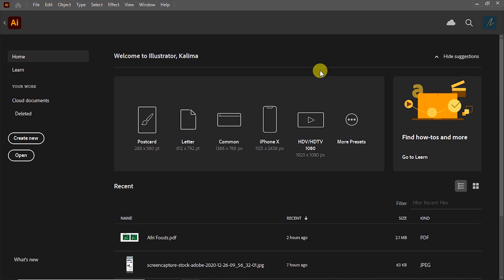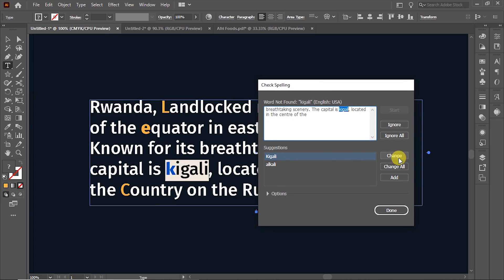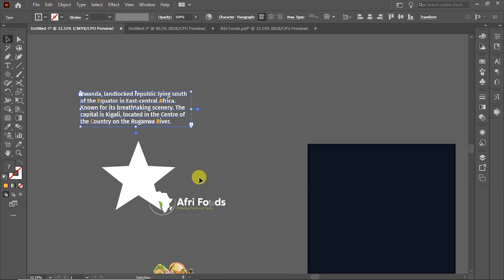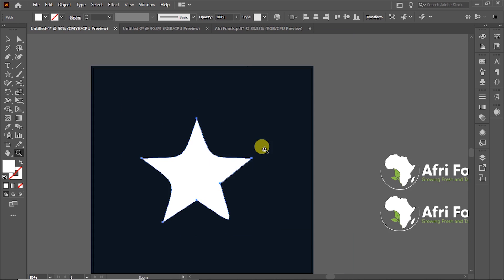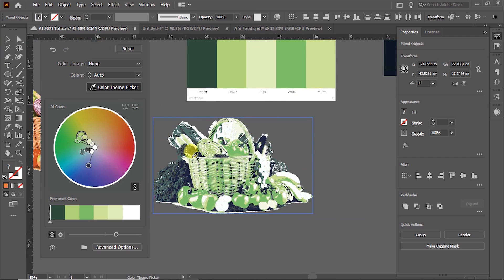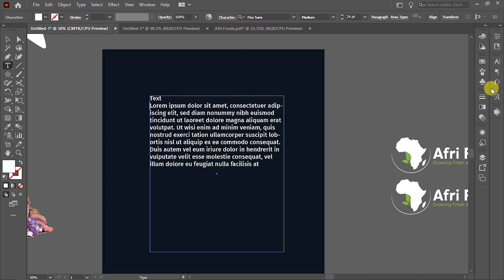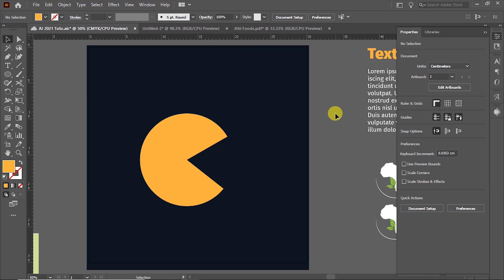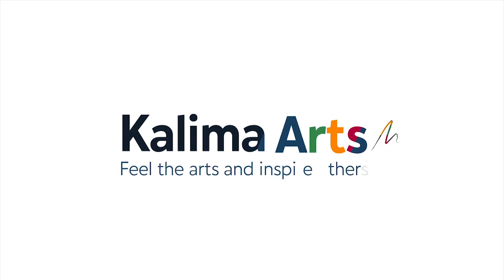Illustrator 2021 New & Unknown Features in less than 20Mins!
This video will cover the New & Unknown features added to Adobe Illustrator 2021, Such as Spelling Check, Simplify, Measurements, and more